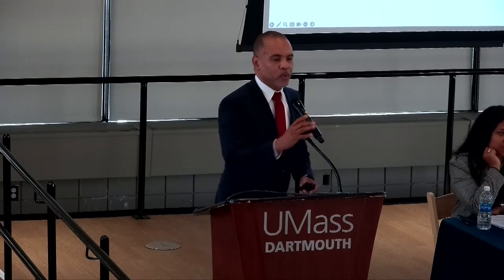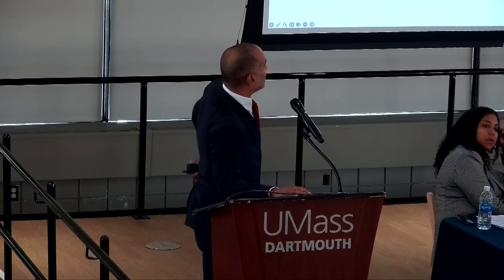Dr. Dean Robinson Impact of Policies on Racial Health Disparities In Search of an Inclusive Approach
Dr. Dean Robinson presents on The Impact of Policies on Racial Health Disparities: In Search of an Inclusive Approach at the Intersections of Workers' Rights and Health during the Health Disparities as Barriers to Racial and Economic Justice panel at Waging Liberation: Dynamics of Race and Labor conference